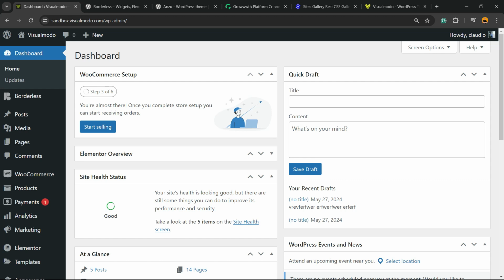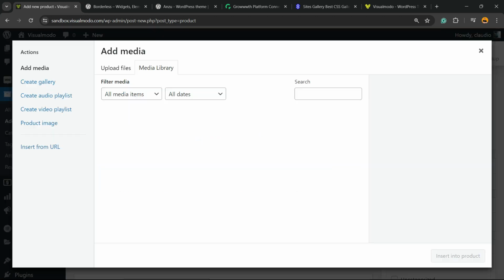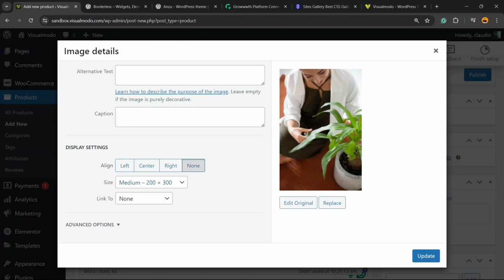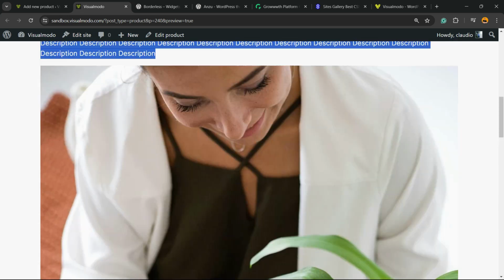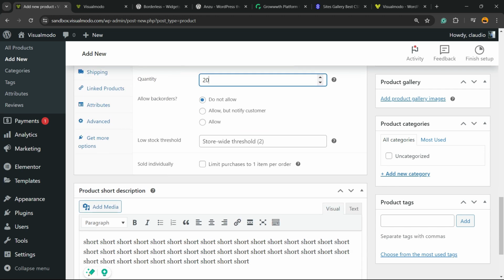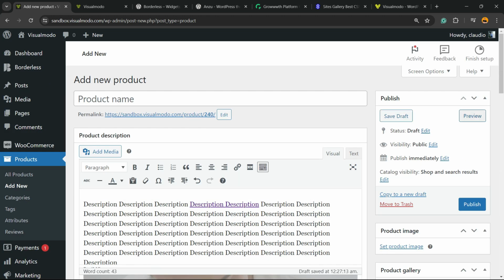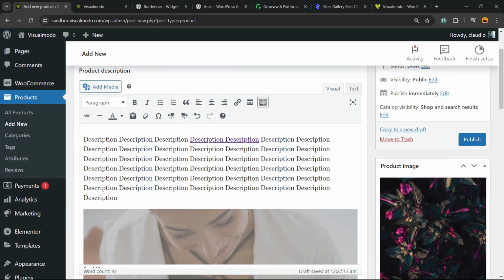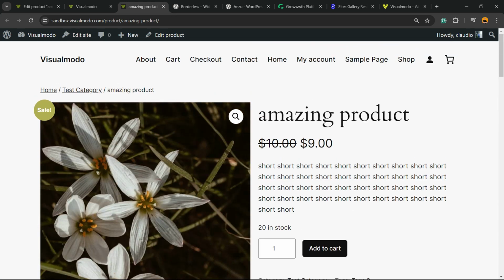How To Create a Product in WordPress Store Using WooCommerce Plugin? 🛒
Welcome to our ultimate guide on creating products in a WordPress store using the powerful WooCommerce plugin! Whether you're a beginner or a seasoned WordPress user, this video will walk you through every step to set up your online store and add products effortlessly.

🚀 In This Video, You Will Learn:
Setting Up WooCommerce: How to install and configure WooCommerce on your WordPress site.
Creating a Product: A detailed step-by-step process to add a new product, including descriptions, images, and pricing.
Product Categories & Tags: Organizing your products for better navigation and SEO.
Advanced Product Options: Managing inventory, shipping options, and product variations.
SEO Tips: Optimizing your product listings for better search engine visibility.
Customization Tips: Enhancing the look and feel of your store to attract more customers.

💡 Why WooCommerce?
WooCommerce is the most popular eCommerce platform for WordPress, powering millions of online stores worldwide. Its flexibility and extensive features make it the go-to choice for both small and large businesses.

📈 Get More Sales with Our Proven Tips:
Learn how to create eye-catching product listings.
Discover the best practices for product SEO.
Find out how to use customer reviews to boost credibility.

Stay updated with the latest WordPress and WooCommerce tips and tutorials.

Your feedback helps us improve and create more content that matters to you.